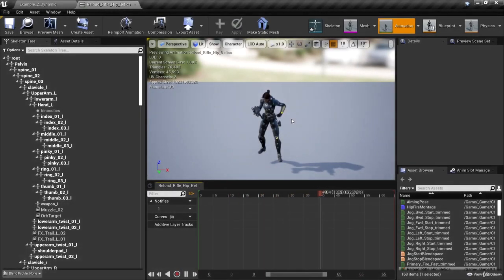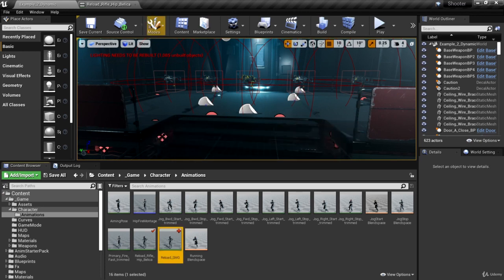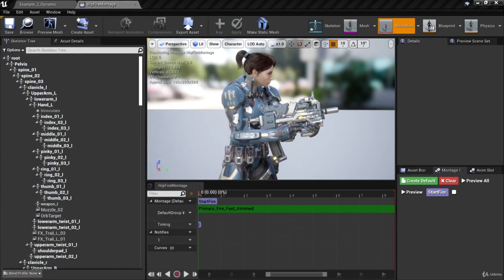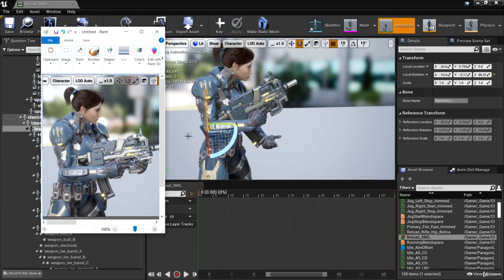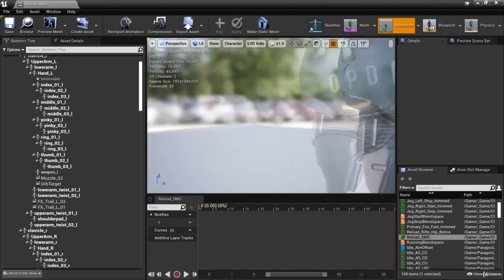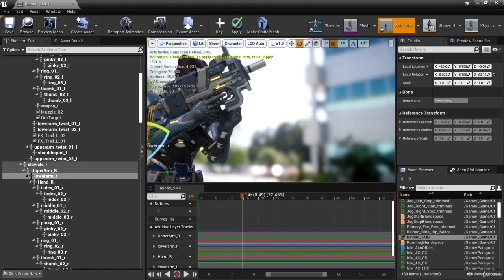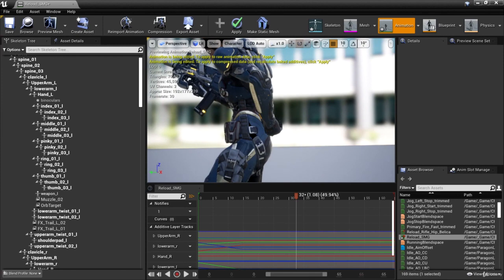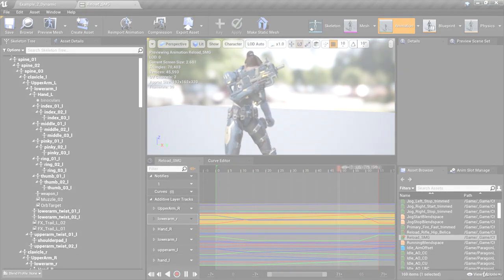88. Edit Animations in Unreal